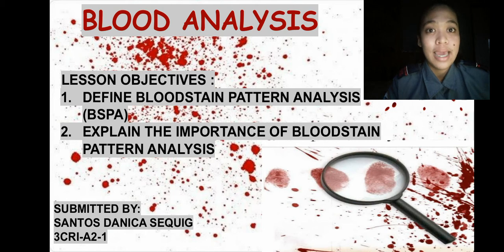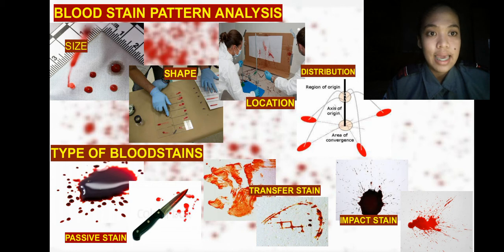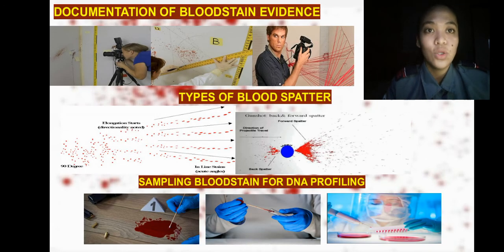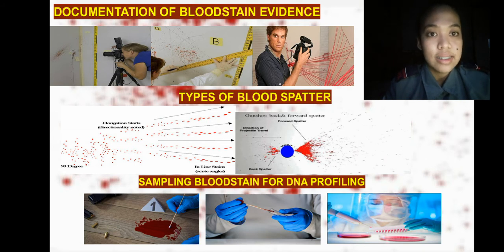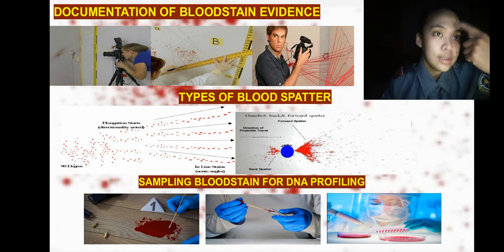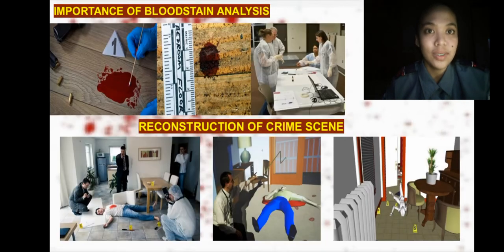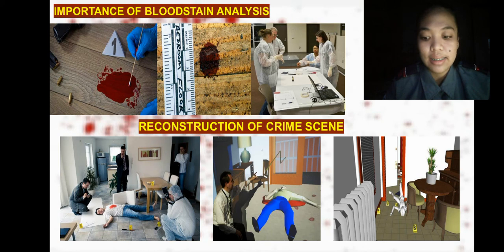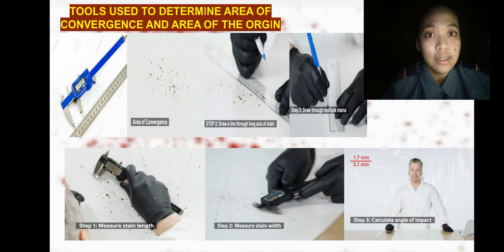Lesson 11: BLOOD ANALYSIS - Santos Danica S